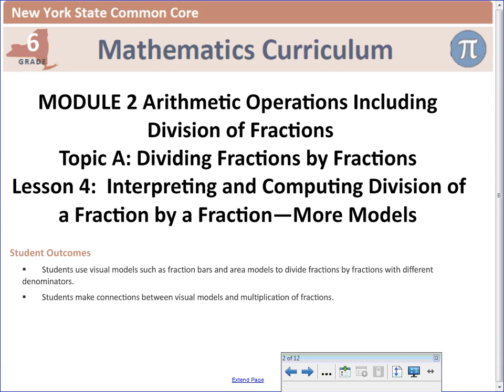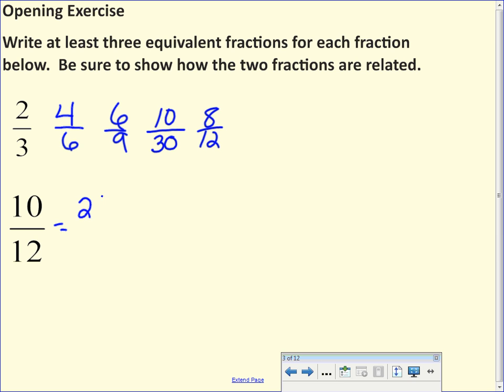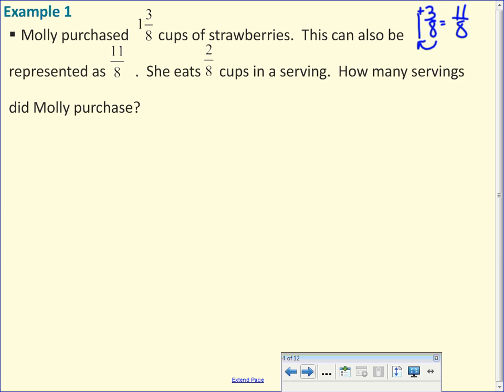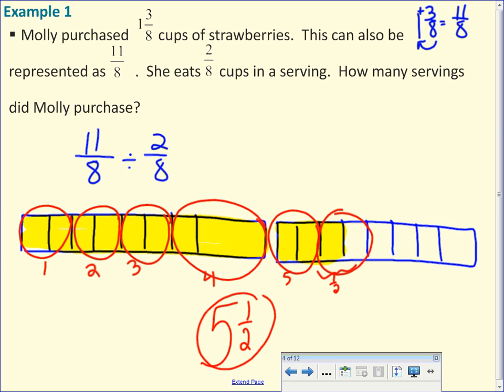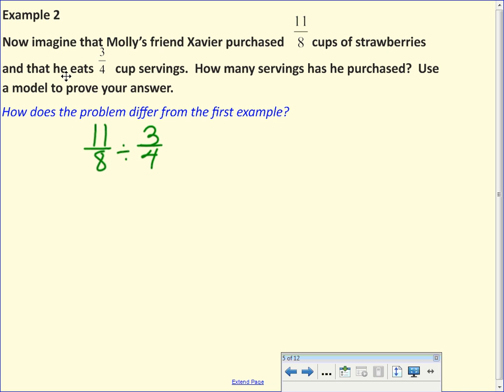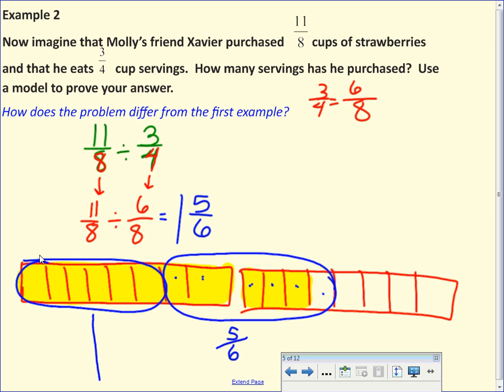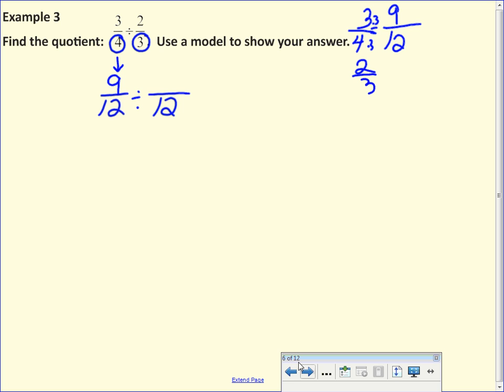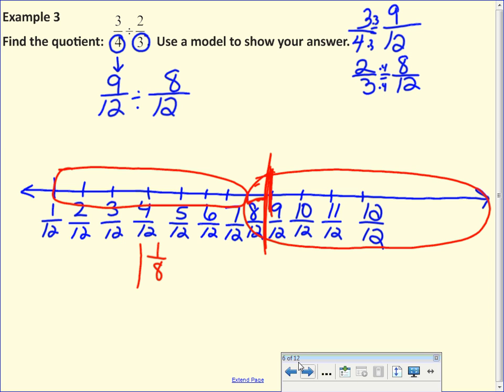Module 2 Lesson 4 Interpreting and Computing Division of a Fraction by a Fraction—More Models